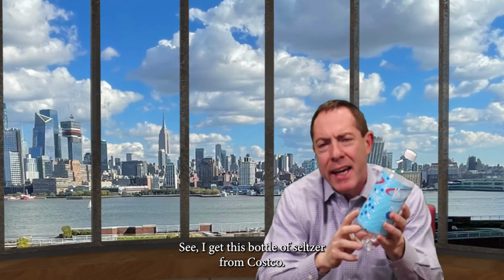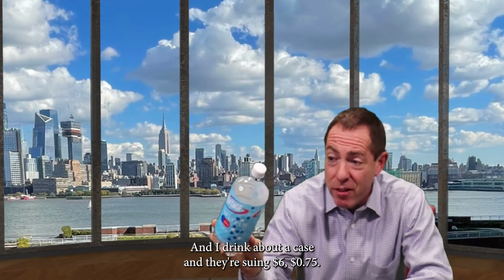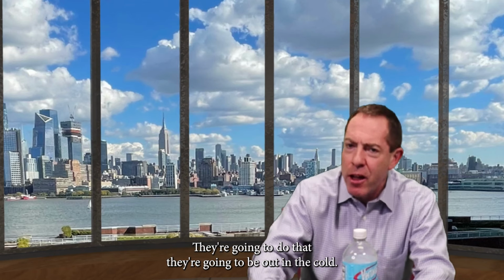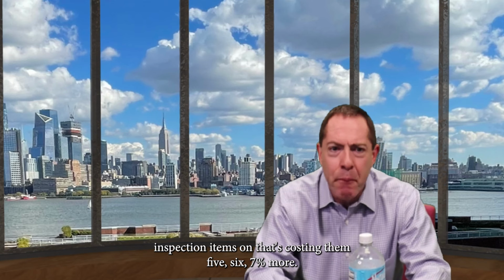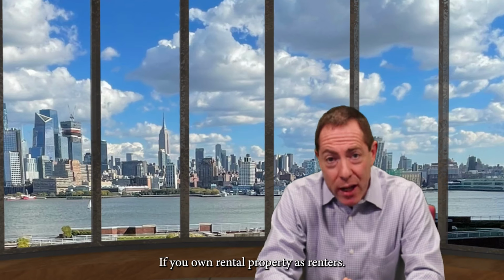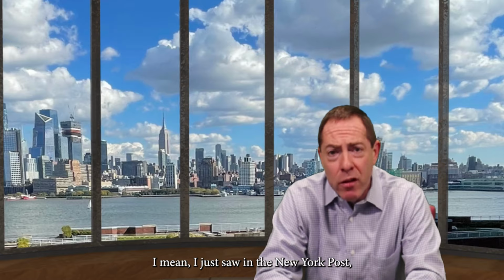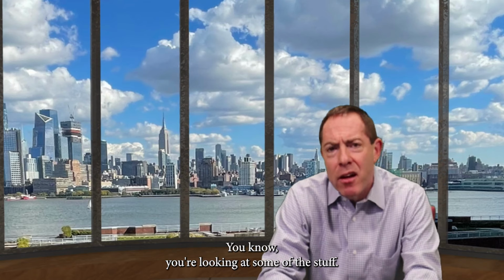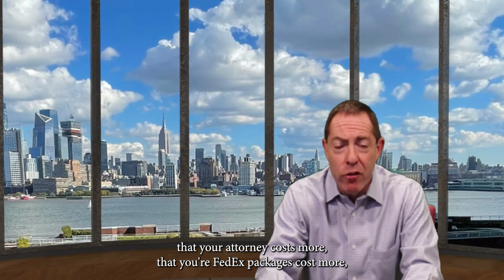How to Save Money in Real Estate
Make sure to tune in to this week's show where we discuss on how you can save money in real estate , the Hoboken and Jersey City market updates, and the good, bad, and the ugly.